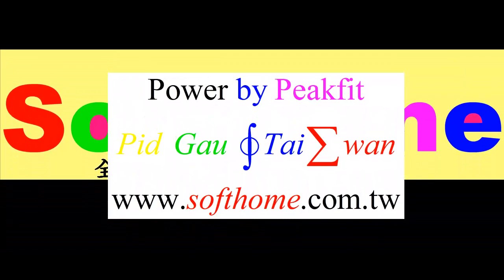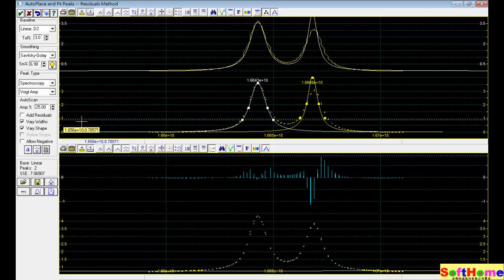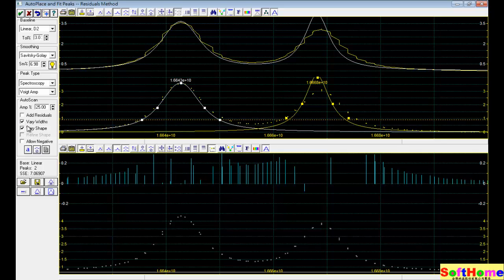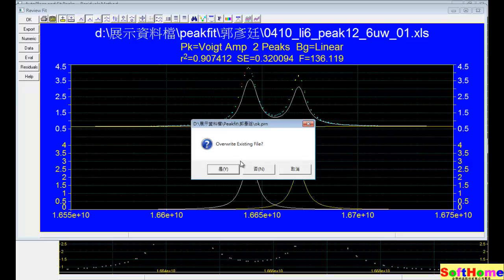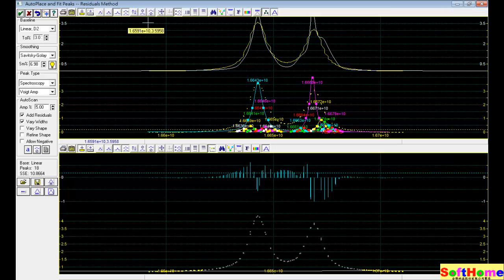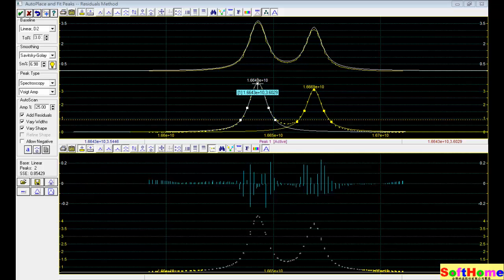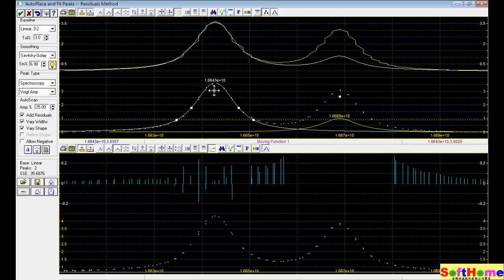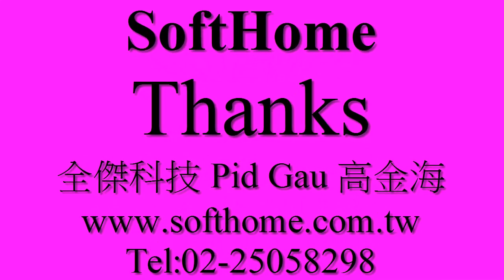Peakfit Customer case Parameters Adjust in English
Tutorial for Peakfit :  Customer case Parameters Adjust in English
The Automatic Choice For Spectroscopy, Chromatography and Electrophoresis
13F, NO. 55, SEC.1, CHIEN KUO N-ROAD, TAIPEI, 10491,TAIWAN
If you have any comment, Please just send email to our comapny